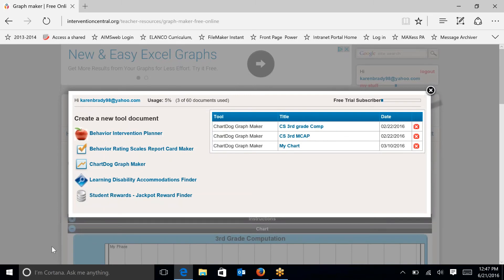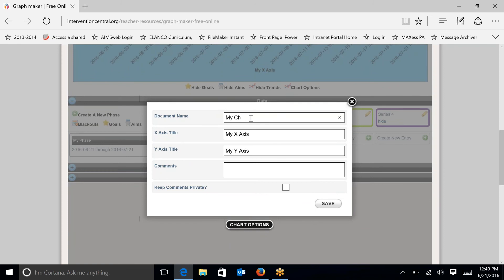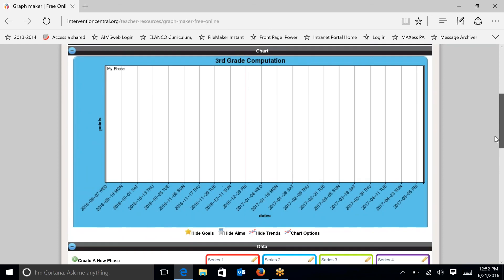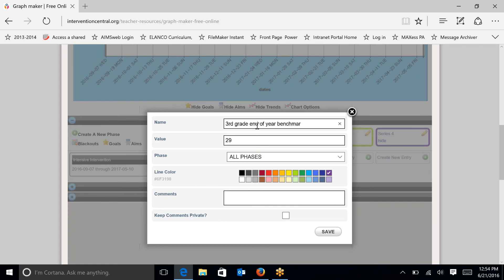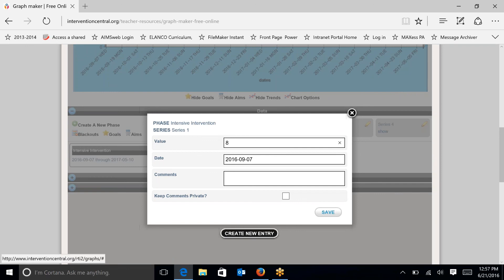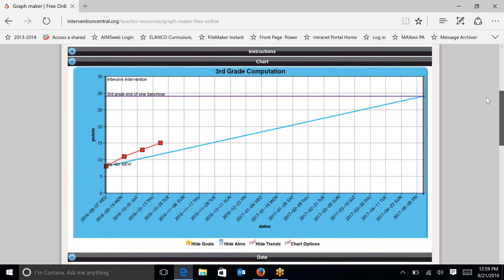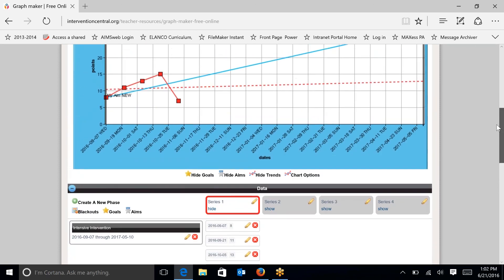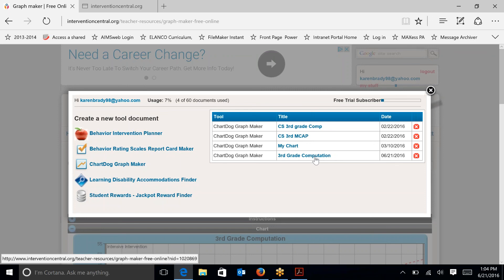Creating a Chart, Entering Data, and Rate of Improvement on Chart Dog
This video will review how to enter data in ChartDog and calculate rate of improvement.